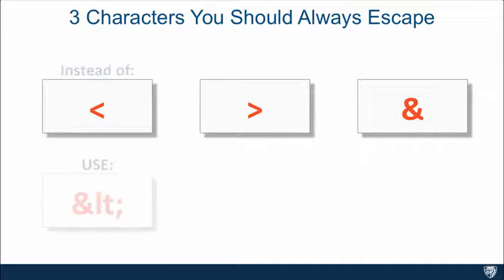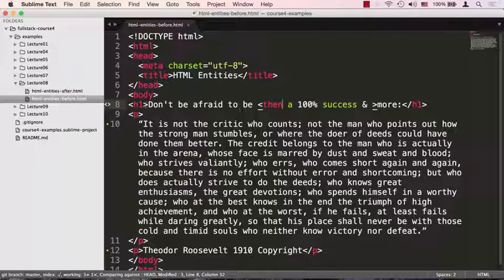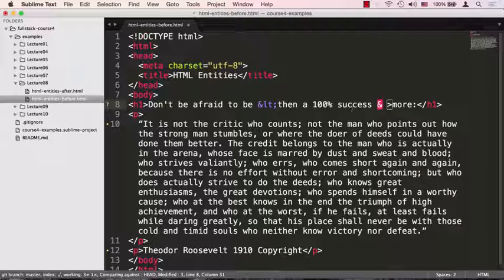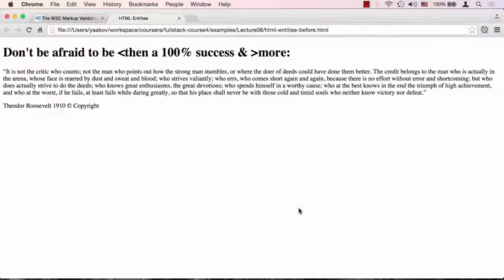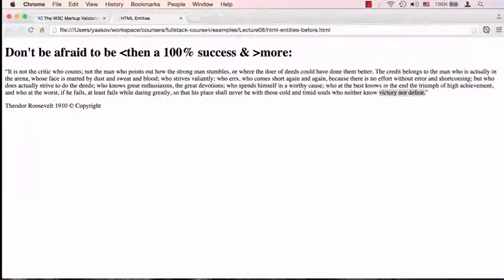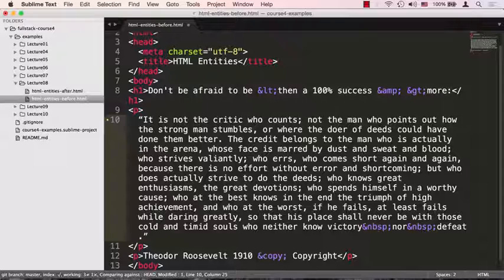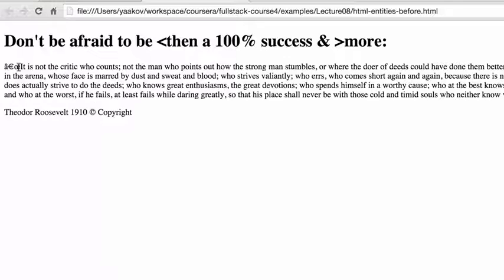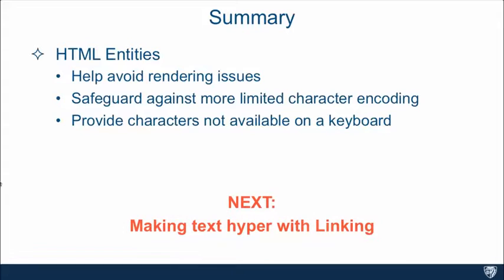Lecture 8 HTML Character Entity References